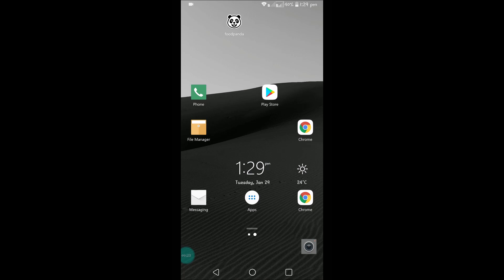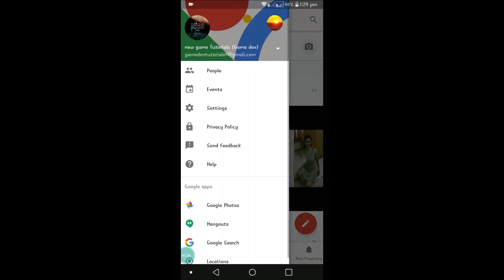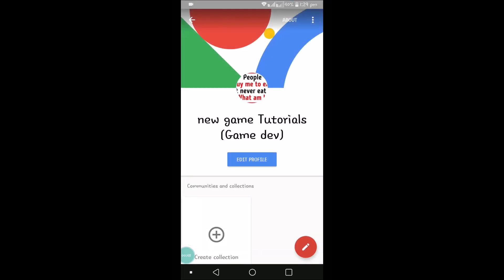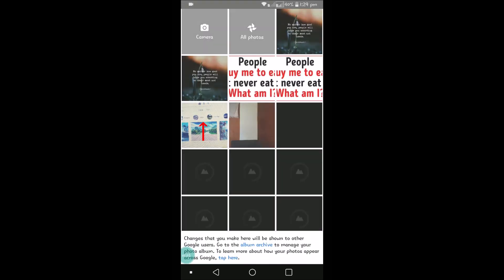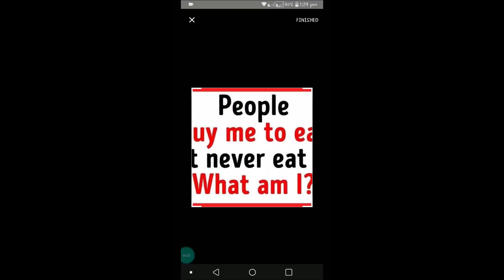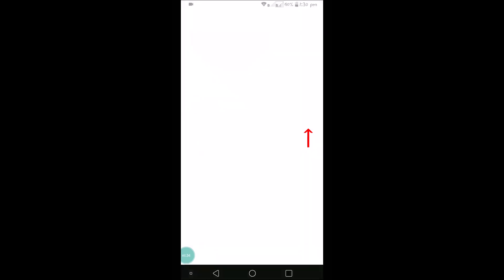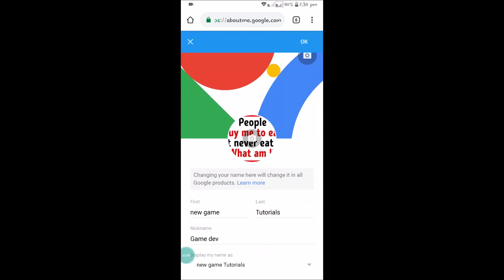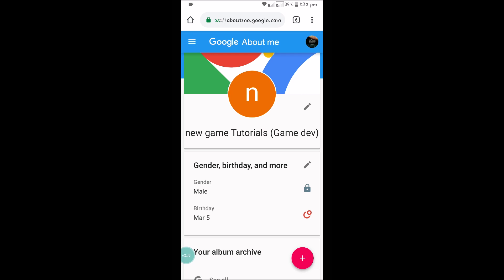How To Change or Delete a Google Gmail Profile Photo on Mobile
Dlete your gmail profile picture or change it right from your mobilr gmail app itself,no need to open gmail on a desktop but modify or delete your gmail display picture in mobile app in this way 2019.Edit gmail profilr picture right from mobile app(google plus).